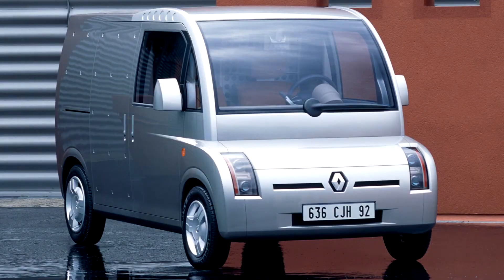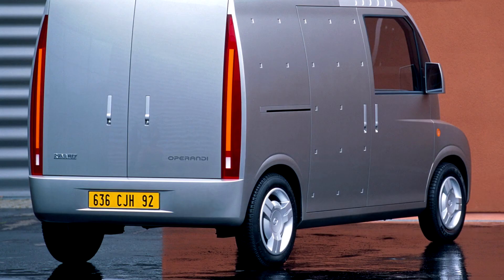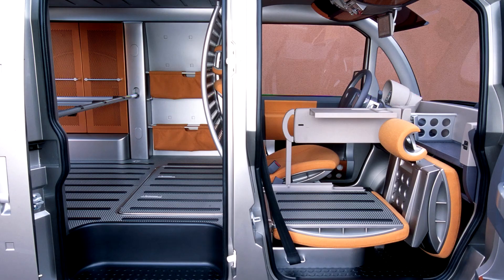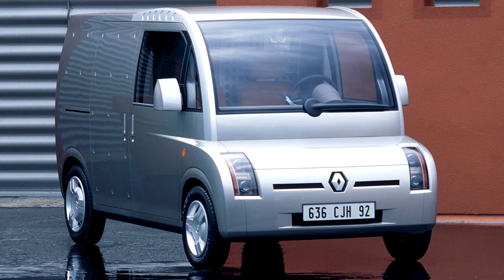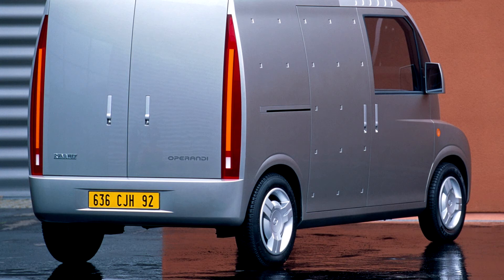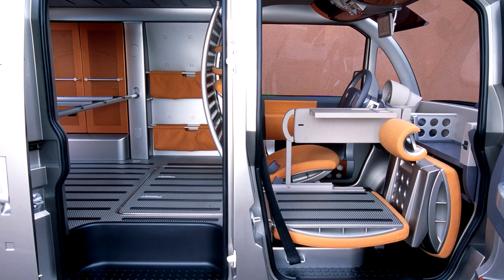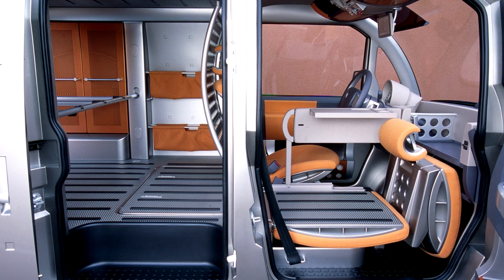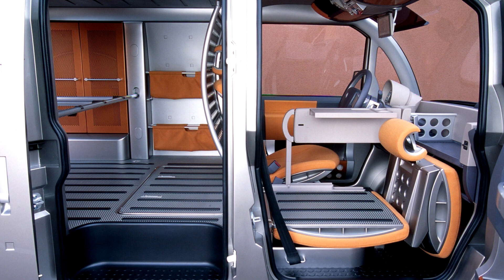Renault Operandi Concept 2000